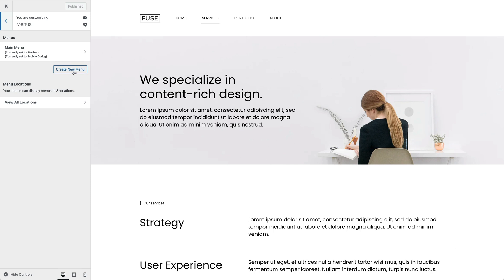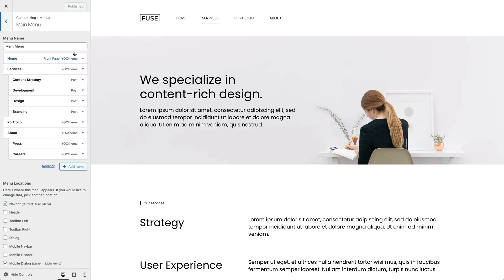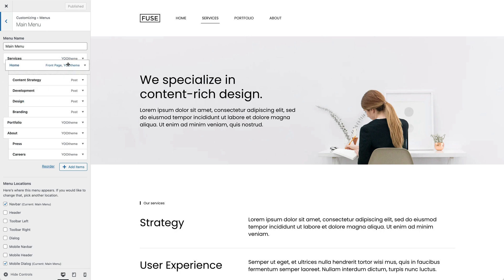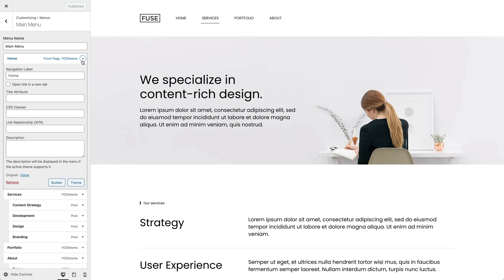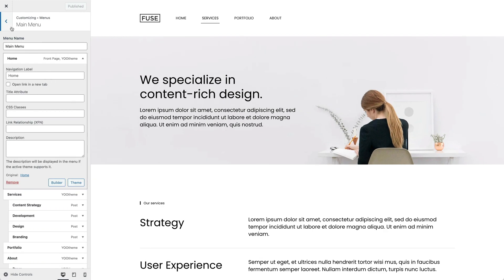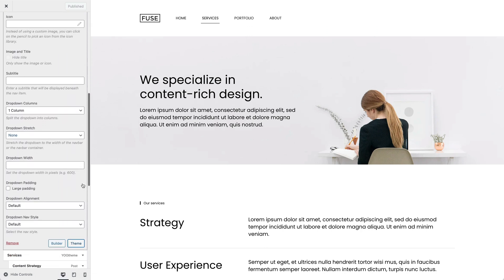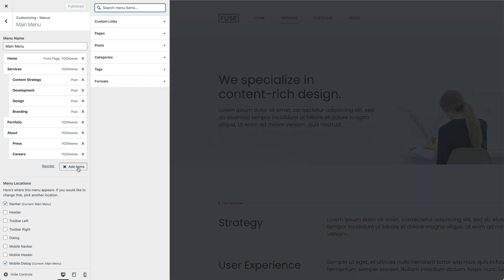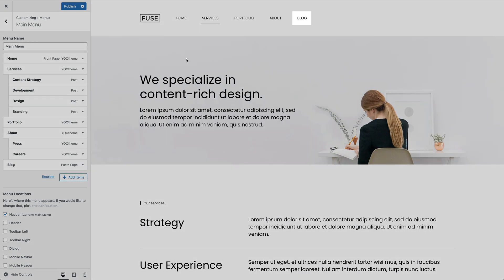Managing Menus | YOOtheme Documentation (WordPress)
Menus and menu locations can be managed in the Menus panel of the WordPress customizer. Here you can also add, edit and delete menu items. The Menus panel shows a list of all created menus. Click Create New Menu button to add a new menu. Alternatively, create a menu in the WordPress administration under Appearance → Menus. Click a menu to see the list of all menu items. To create a new menu item, click the Add Items button. Reorder menu items by dragging them above and below other menu items or create sub-levels by dragging them left or right.